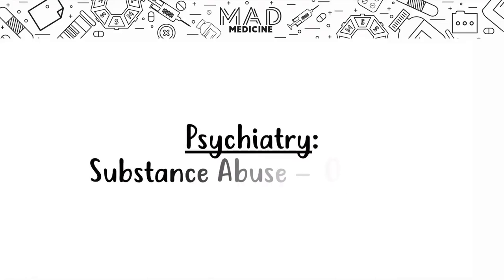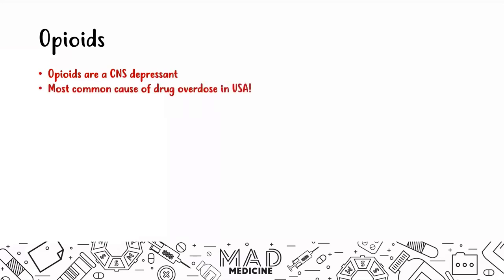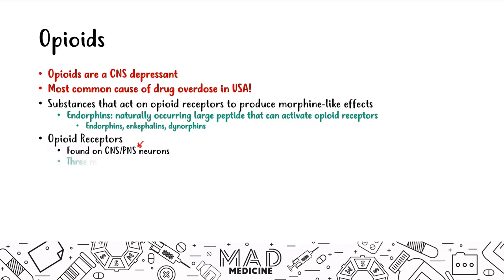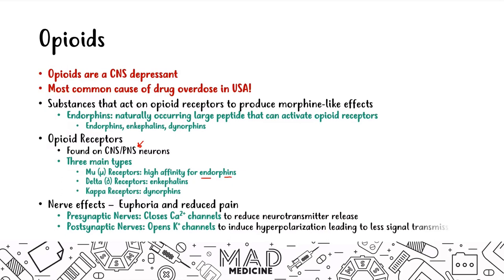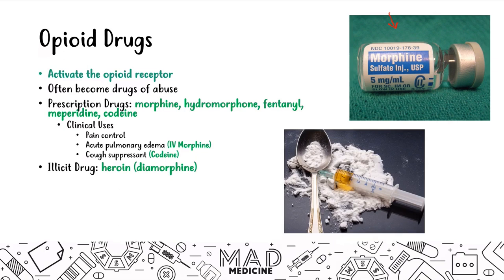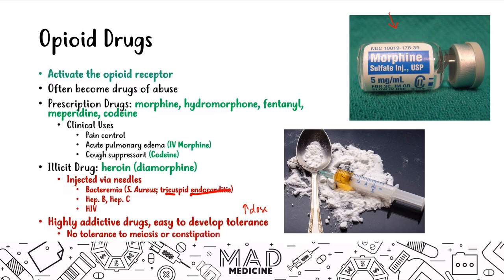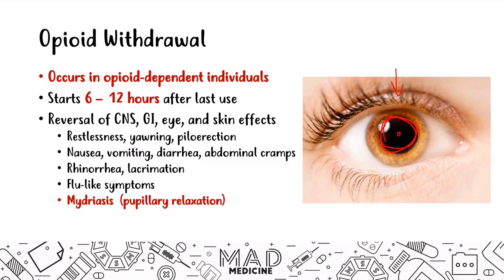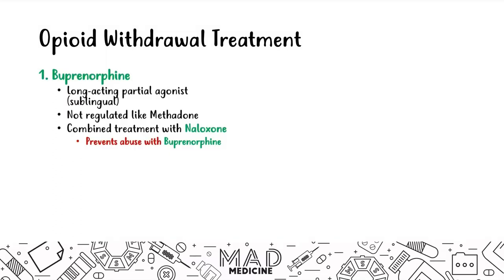Opioid Abuse (Psychiatry) (Pharmacology) - USMLE Step 1